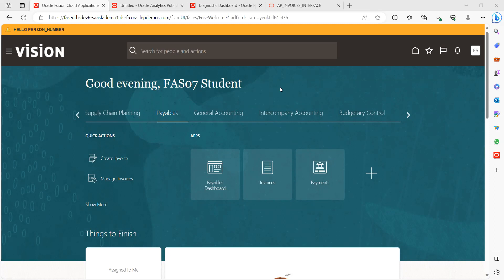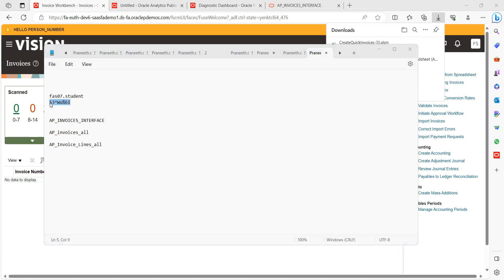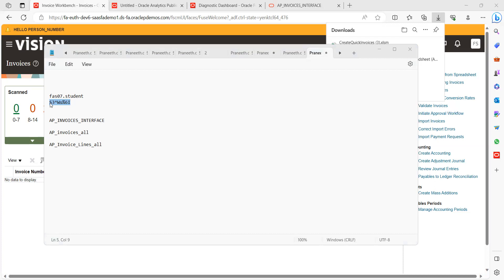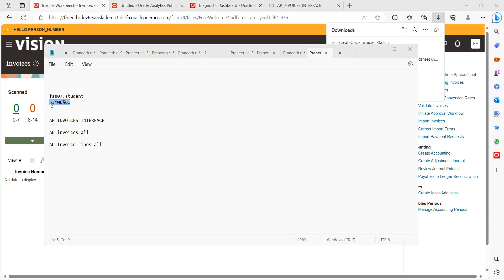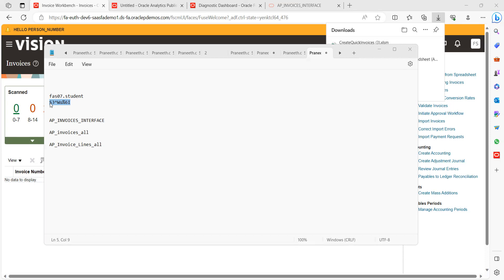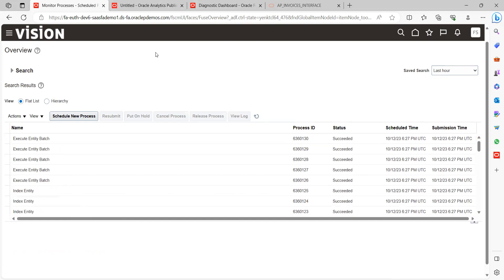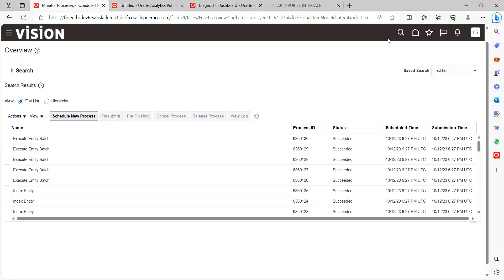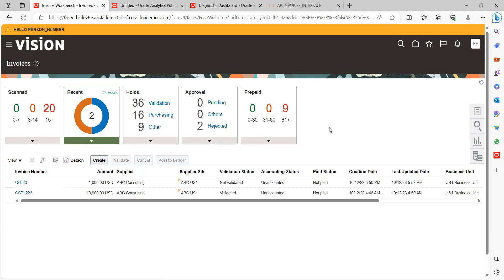Oracle Fusion Cloud | Create an AP Invoice spreadsheet (ADFDI)